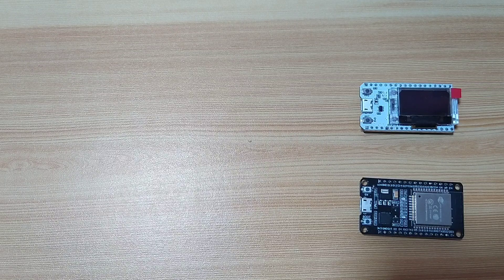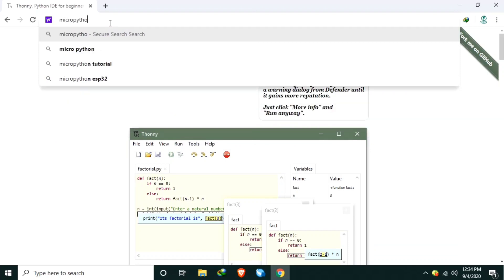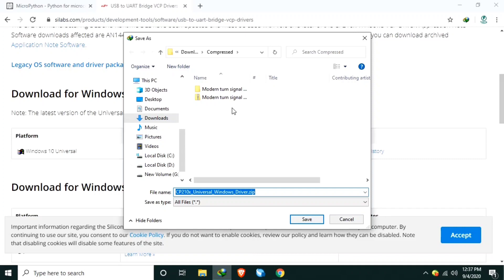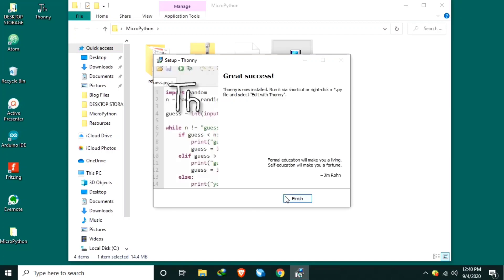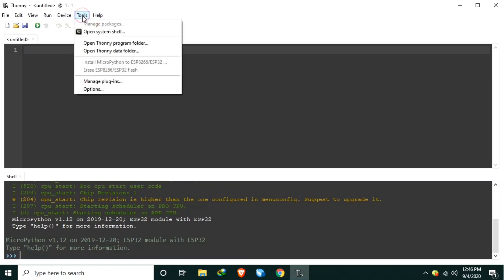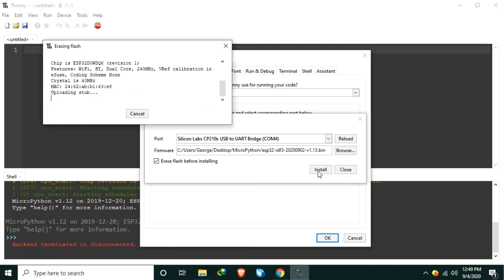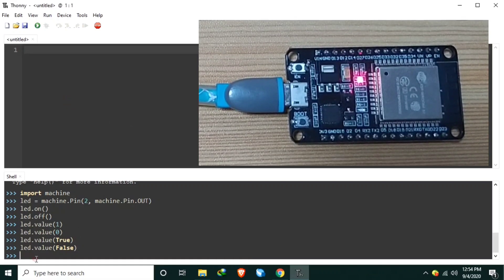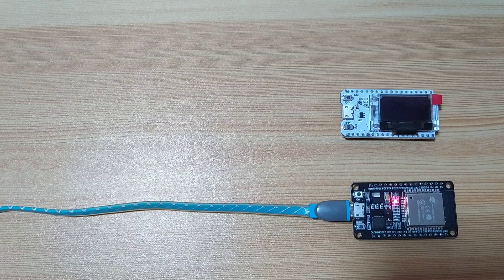000 - ESP32 MicroPython: How to Get Started with MicroPython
In this video we will learn how to install Thonny Python IDE for MicroPython learning and development. I will also guide you step-by-step on how to flash a MicroPython firmware to ESP32 development.

Write your comments and suggestions in the comment box provided.

Thank you and stay safe everyone.